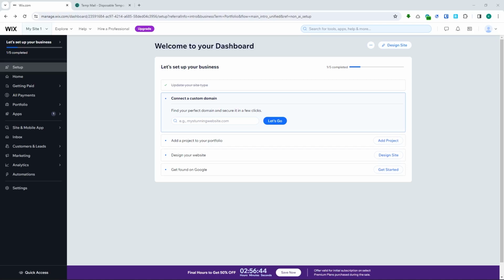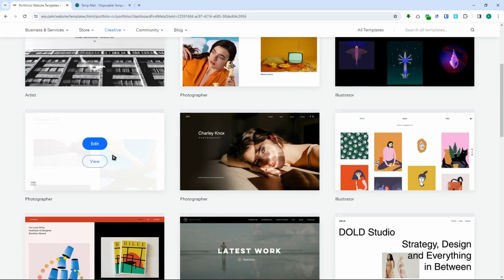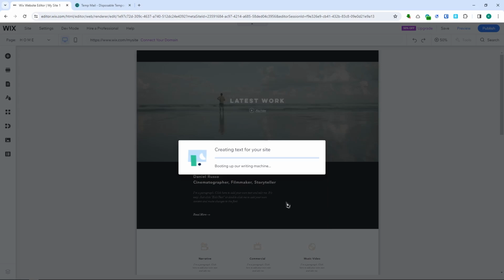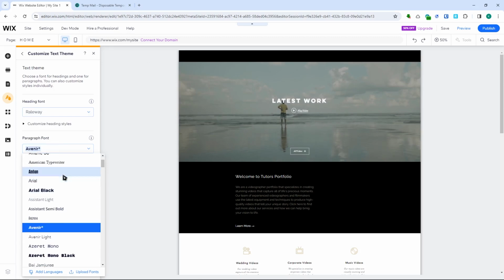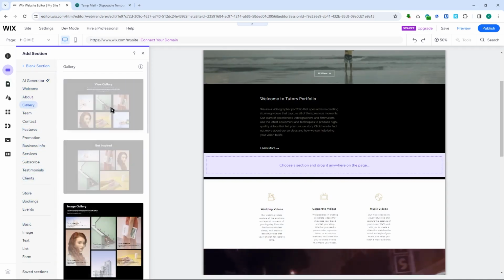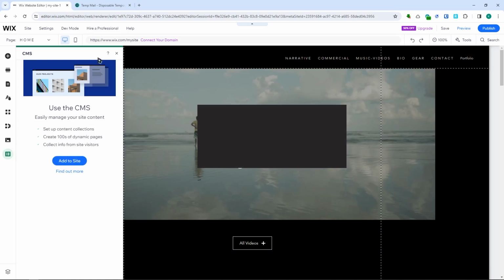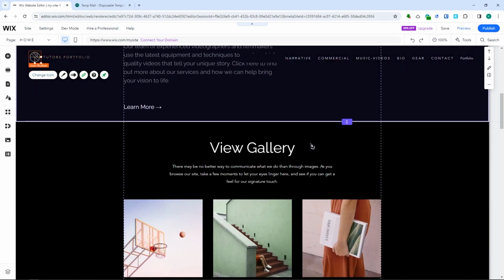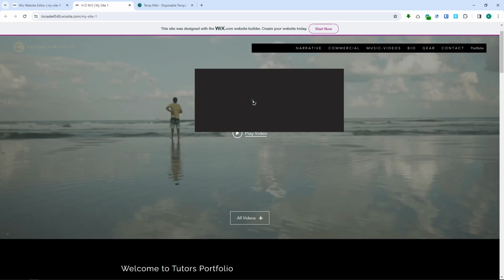Wix Website Builder Tutorial (2026) How To Make A Wix Website For Beginners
Welcome to our beginner-friendly Wix website builder tutorial for 2026! 🌟 In this step-by-step guide, we'll show you how to create a stunning website using the Wix platform, no coding required. Learn how to choose the perfect template, customize it to fit your brand, add pages, galleries, and contact forms, and optimize your site for search engines. Whether you're starting a blog, portfolio, or business website, we've got you covered with easy-to-follow instructions. Join us and unleash your creativity as we walk you through the process of building your dream website with Wix.

⏱️ Timestamps
00:15 GETTING STARTED
00:30 BUILDING THE SITE
05:30 PREVIEW AND PUBLISH